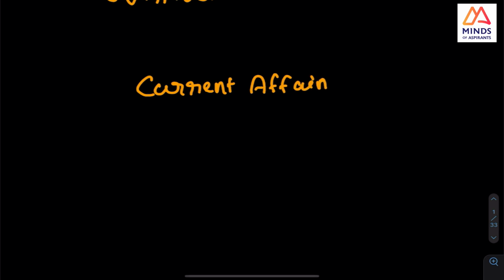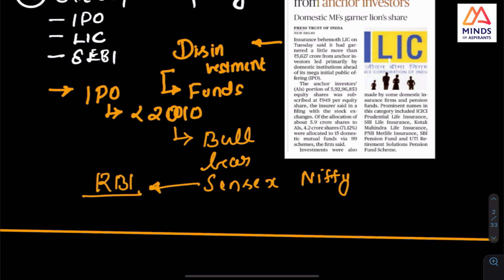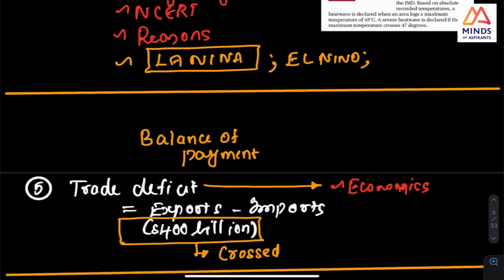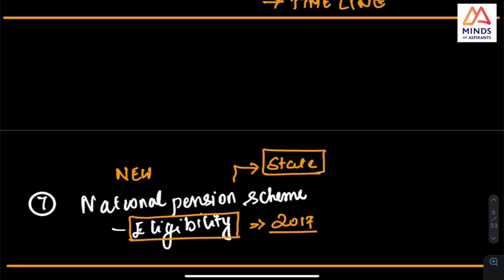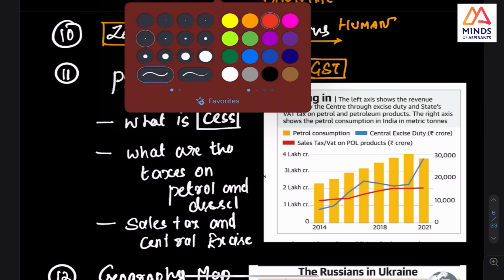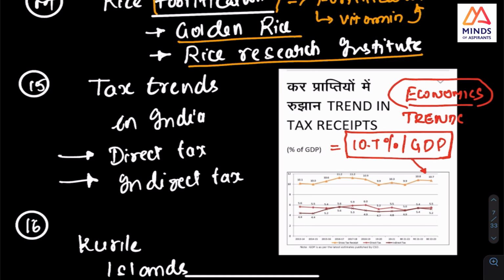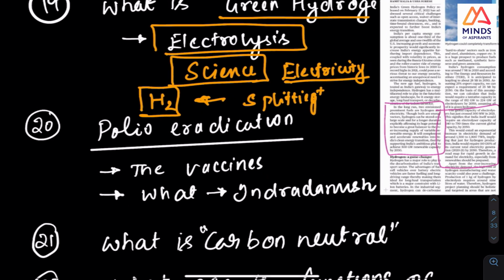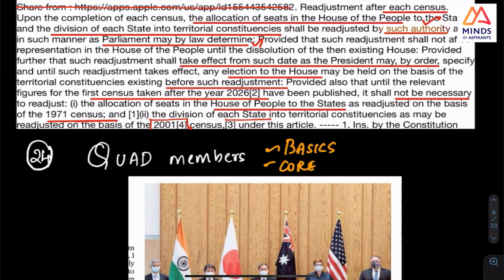IMPORTANT CURRENT AFFAIRS CSE 2022- PART1| J.Sivarajarajendran|Minds Of Aspirants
The owner does not own the copyright for news articles. The original rights lie with the respective newspaper.

CONTENT
This video discusses IMPORTANT CURRENT AFFAIRS for the 2022 PRELIMS.

ENVIRONMENT